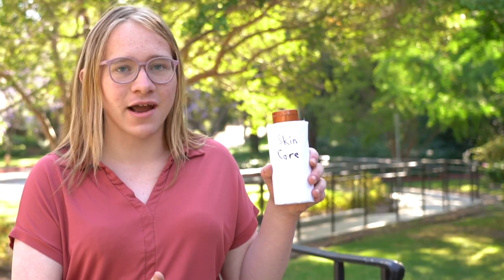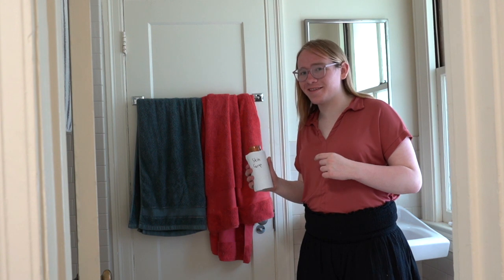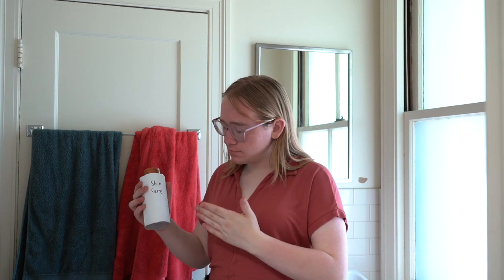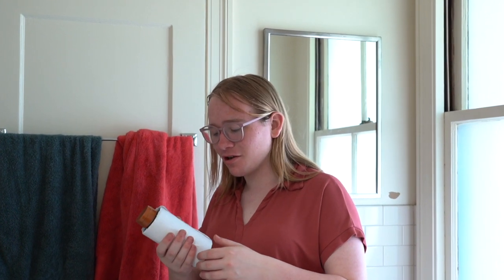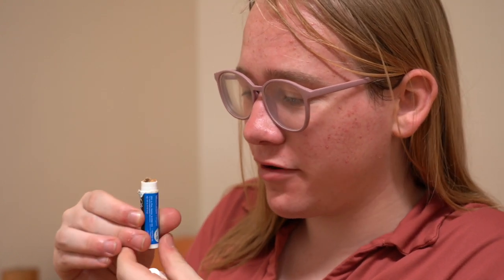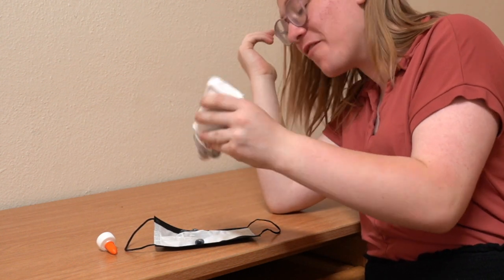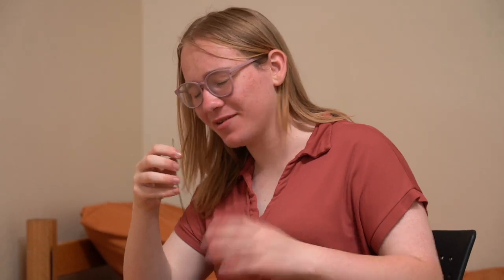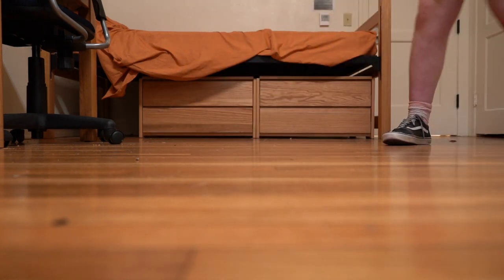Learn how to get HIGH QUALITY SKIN CARE and SO MUCH MORE! (reupload)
This is a reupload of a short film I made back in July. I am reuploading this because I have changed some of the lighting and the audio of specific sections.

As I said before, this is heavily inspired by one of my favorite short films of all time